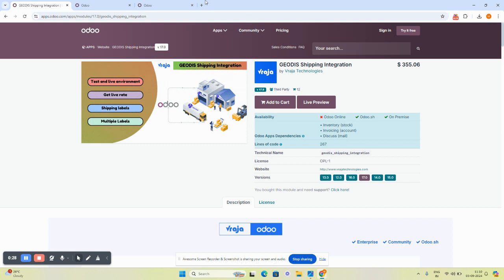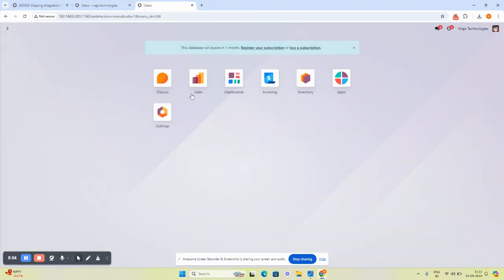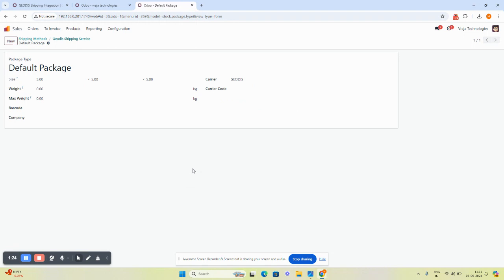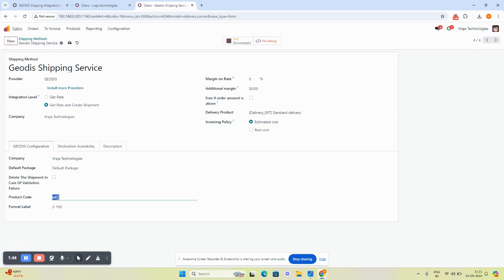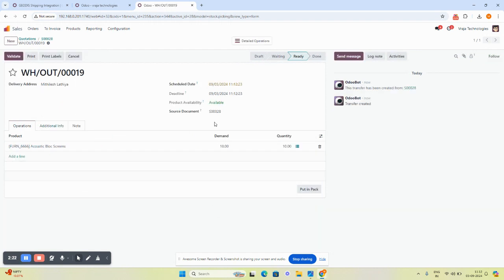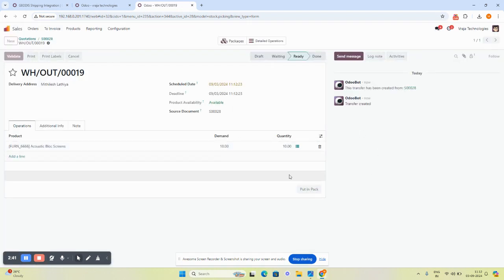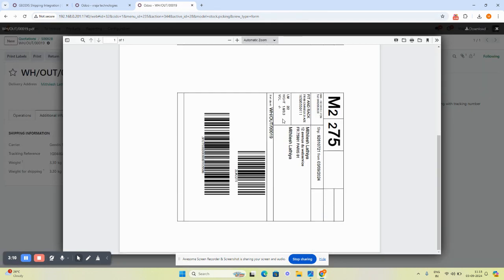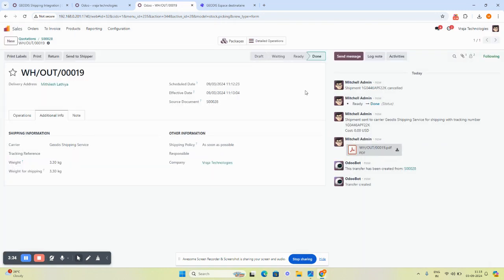GEODIS Odoo Shipping Integration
🔍 Your Odoo system and DB Schenker carrier are disconnected — and manually handling multi-package label generation, shipment tracking, and cancellations is slowing your fulfillment team down.
The DB Schenker Odoo Shipping Integration module by Vraja Technologies fixes that. Create multiple packages, generate labels per package, track shipments, and cancel — all directly from Odoo in both test and production environments.

⚡ Multi-package creation. Multi-label generation. Tracking & cancellation from Odoo.

✅ 𝗞𝗘𝗬 𝗙𝗘𝗔𝗧𝗨𝗥𝗘𝗦
✔ Company-level DB Schenker configuration — credentials from provider
✔ Multi-company support — assign DB Schenker shipping per company
✔ Default package type — size, carrier & carrier code configuration
✔ On-land income code & product code selection
✔ Service step — to door, port & airport services configurable
✔ Reference type ID, location type & person/company type selection
✔ Measurement type & unit of measure configuration
✔ DB Schenker package types — multiple types selectable
✔ Advanced options — custom clearance, inner delivery, neutral shipping
✔ Special cargo, dangerous goods, stable shipping & express shipping toggles
✔ Home delivery required, own pickup & heat transport options
✔ Delivery order auto-created on sales order confirmation
✔ Multiple packages — Put in Pack with separate label per package
✔ Tracking reference fetched & two labels generated on validation
✔ Track shipments via smart button — redirects to DB Schenker URL
✔ Cancel shipments — cancellation log generated in Odoo
✔ Supports both test & production environments

💡 𝗪𝗛𝗢 𝗜𝗦 𝗧𝗛𝗜𝗦 𝗙𝗢𝗥?
✅ eCommerce & logistics businesses shipping with DB Schenker via Odoo
✅ Fulfillment teams managing multi-package shipments & labels in one place
✅ Odoo admins needing reliable API-based DB Schenker carrier integration
✅ Operations teams wanting labels, tracking & cancellation without leaving Odoo

🔗 𝗠𝗢𝗥𝗘 𝗢𝗗𝗢𝗢 𝗪𝗘𝗕𝗦𝗜𝗧𝗘 & 𝗣𝗥𝗢𝗗𝗨𝗖𝗧 𝗔𝗣𝗣𝗦 𝗕𝗬 𝗩𝗥𝗔𝗝𝗔 𝗧𝗘𝗖𝗛𝗡𝗢𝗟𝗢𝗚𝗜𝗘𝗦